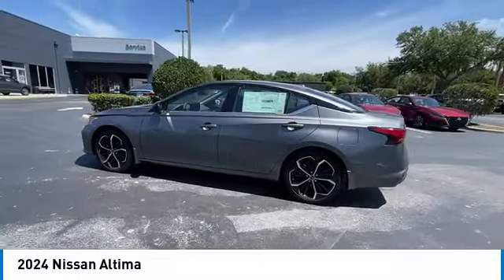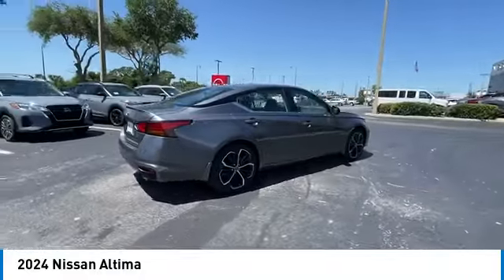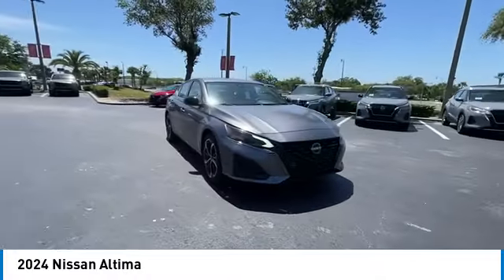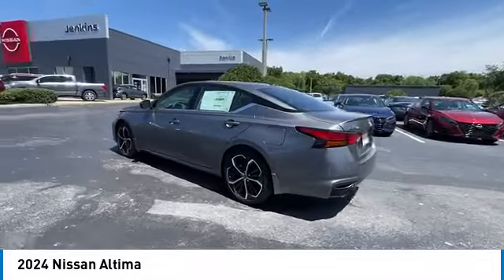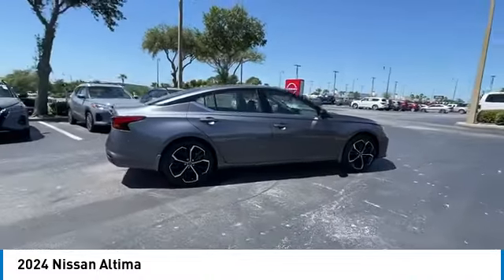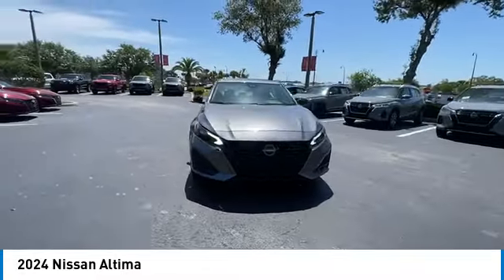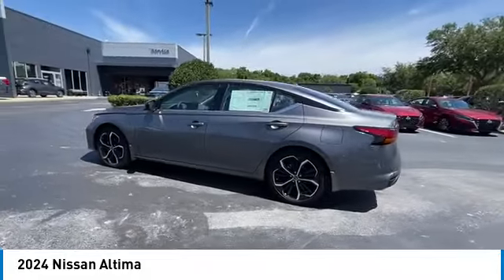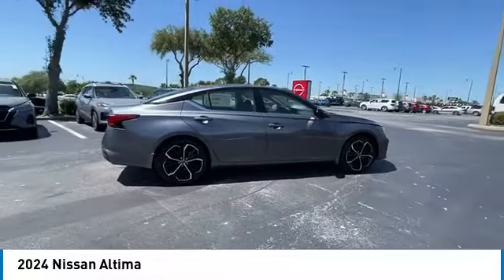2024 Nissan Altima X8265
Gun Metallic 2024 Nissan Altima 2.5 SR FWD CVT with Xtronic 2.5L 4-Cylinder DOHC 16V CVT with Xtronic.  27/37 City/Highway MPG   Here at Jenkins Nissan of Leesburg, we will not lose your business over price! Even during the unprecedented inventory shortage we are going through, we promise to be fast, flexible, and well meet you wherever you are in your buying journey and Guarantee our very best deal during your visit. If for any reason we cannot meet or beat your best deal that you have in writing, we would be glad to provide you with a visa pre-paid gift card for your time and gas. Enjoy Peace of Mind with Jenkins Nissan's Complimentary EXCLUSIVE Nationwide LIFETIME Unlimited Mile Warranty! (See dealer for details, year and mileage limits apply). Accessories and color may vary. Quoted price subject to change without notice to correct errors or omissions. New vehicle pricing may already include applicable manufacturer incentives based on the location of our dealership which may expire at any time and are subject to incentive qualification criteria and requirements, and which may be contingent upon manufacturer finance company approval. Manufacturer incentive data and vehicle features are provided by third parties and believed to be accurate as of the time of publication, Pictures are for illustration purposes only. In-person, phone, text and email offers are not final until both parties have signed documentation. Please contact the store by email or phone for details and availability of incentives. Sales price does not include sales tax or other taxes, tag, title, registration fees, government fees, tag agency/electronic filing fee, Jenkins Value Package, $999 dealer service fee. Cannot be combined with any other offers. Offers exclude prior purchases. See dealer for more details.